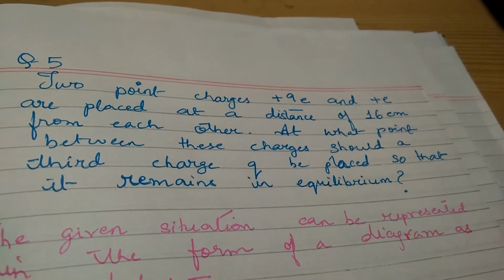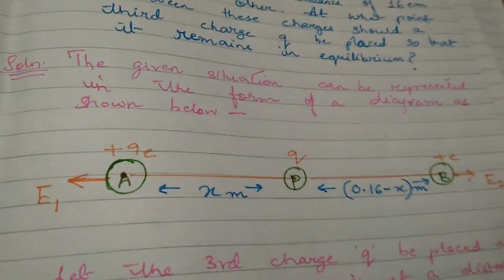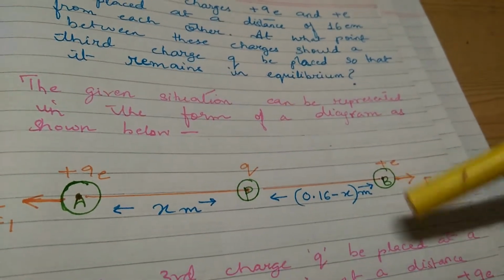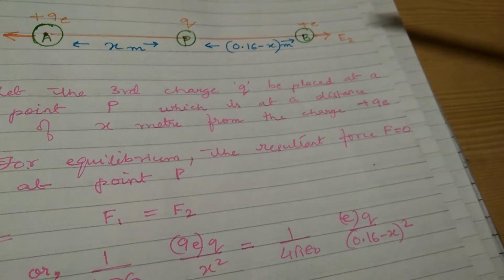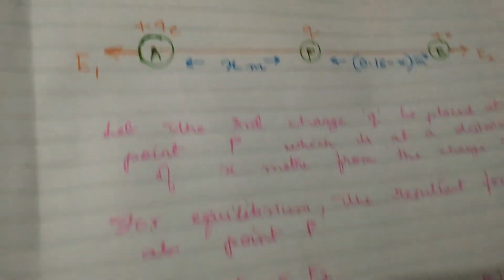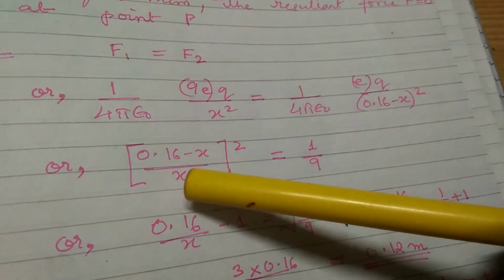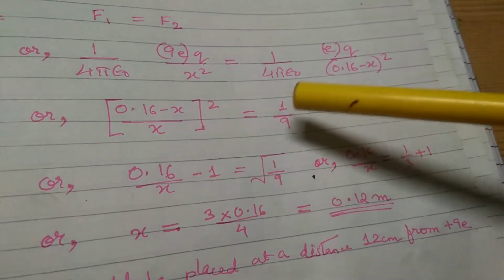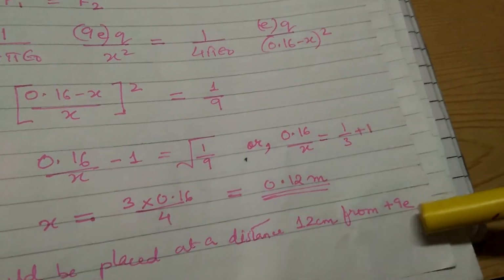April 25, 2020